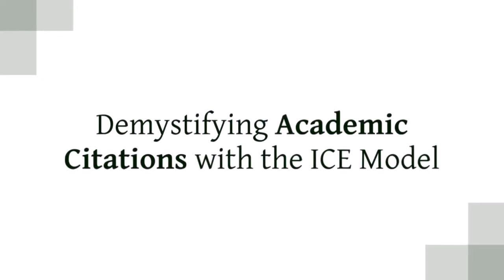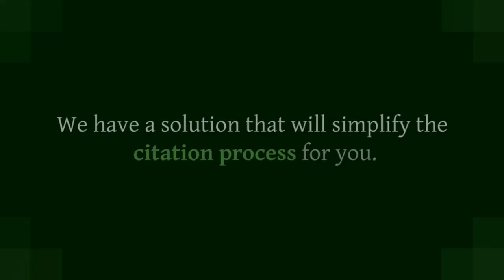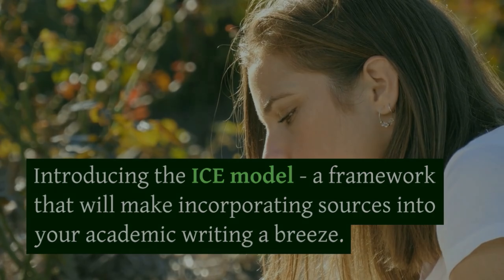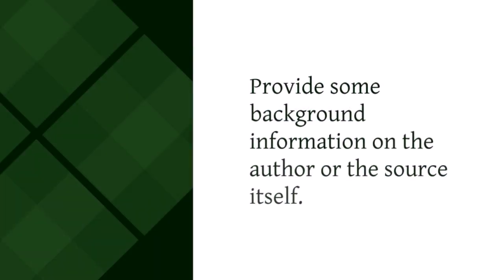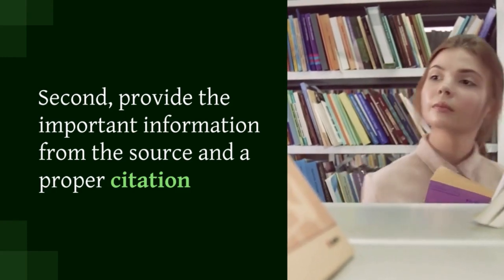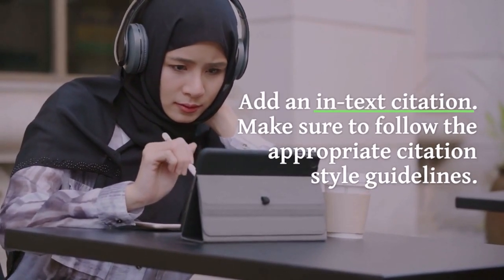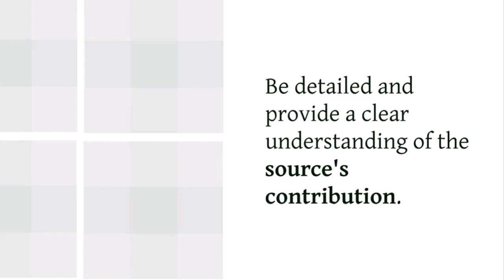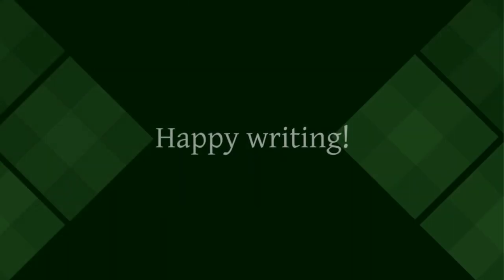THRIVES: Demystifying Academic Citations with the ICE Model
Intergrating materials from your research into your scholarly writing can seem tricky, but it doesn't have to be. Try the ICE model!

For more tips and strategies, check out Successful Students Learn Independently in your THRIVES Blackboard course.

Not a St. Clair College student? You can access our OER textbook for free: A Guide for Successful Students can be read